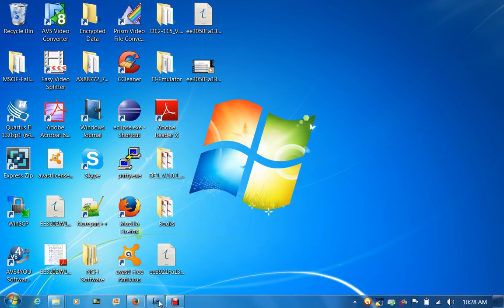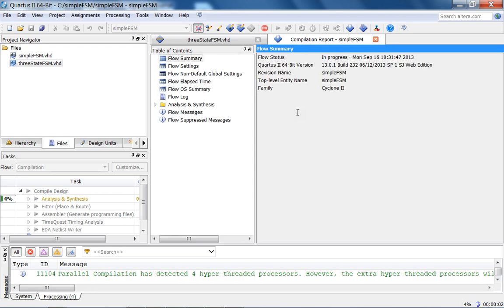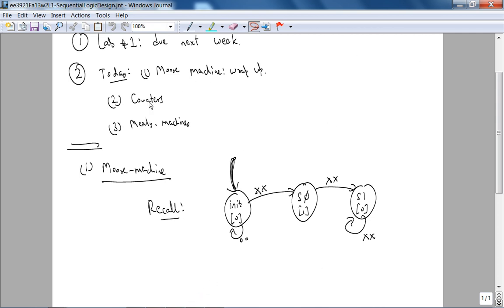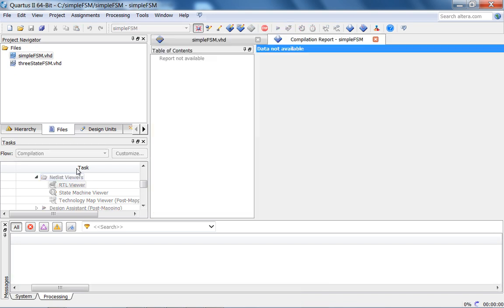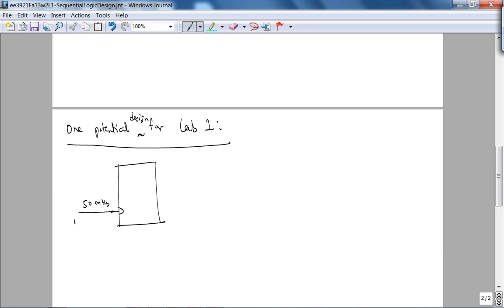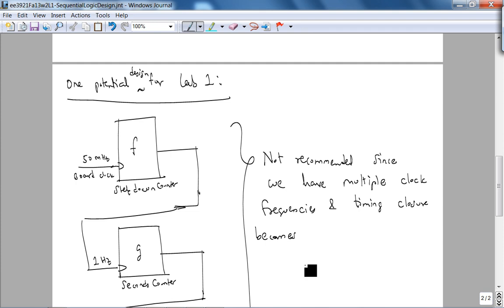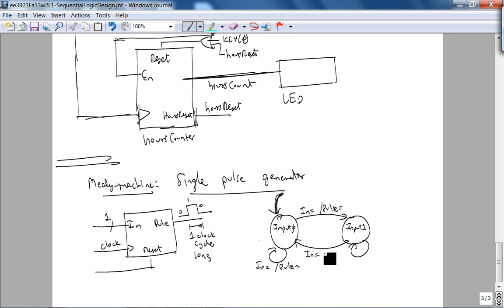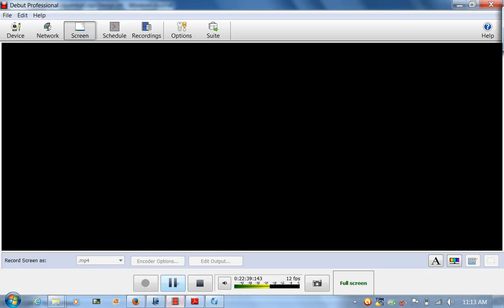ee3921Fa13w2L1 SequentialLogicDesign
In this video, we will address potential issues in inferring FSMs by the synthesizer, counter design, concept of globally synchronous design and Mealy machine design.